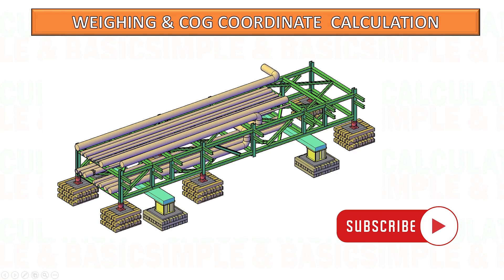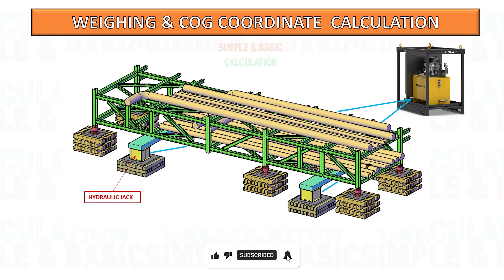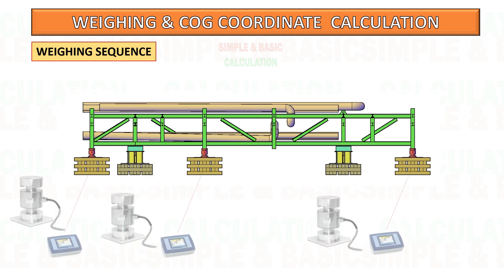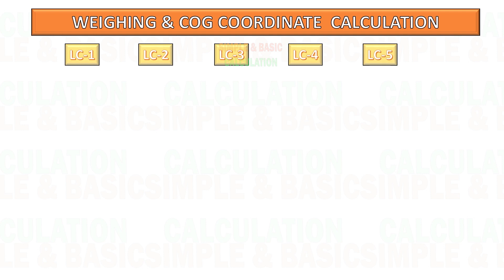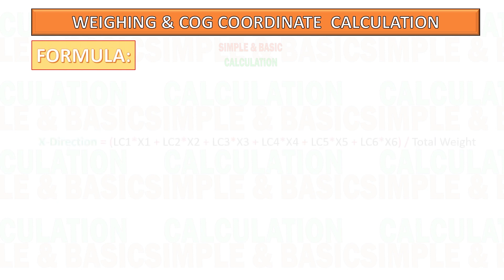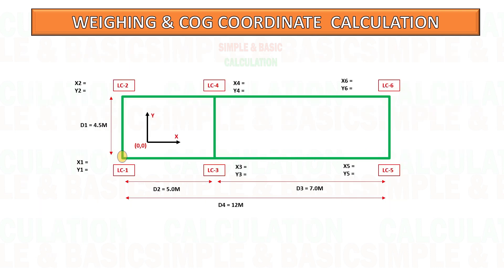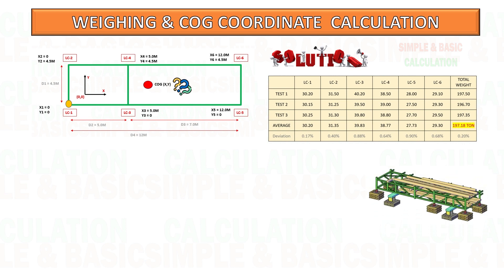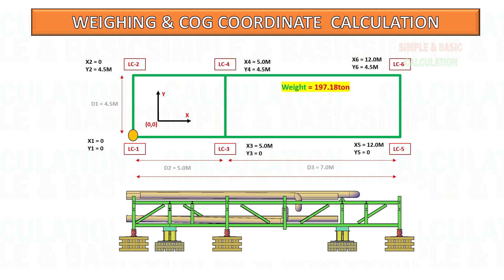Weighing Method Calculation & Center of Gravity Calculation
In this video, we're going to discuss how to calculate the weight of the cargo & center of gravity using a simple formula. By following this guide, you'll be able to learn how to determine the weight of the cargo using weighing method & determine the how to calculate the center of gravity.